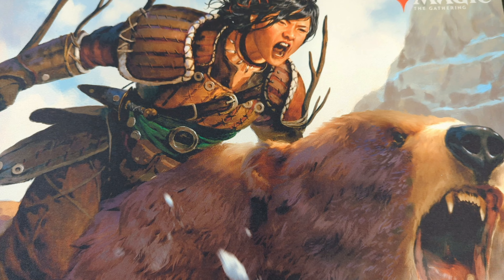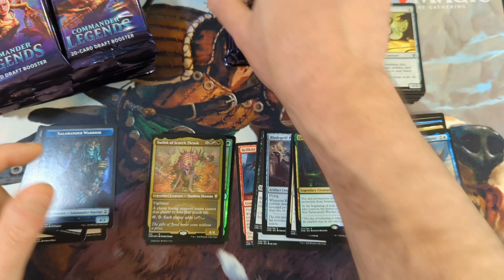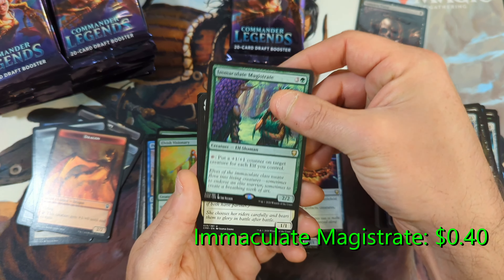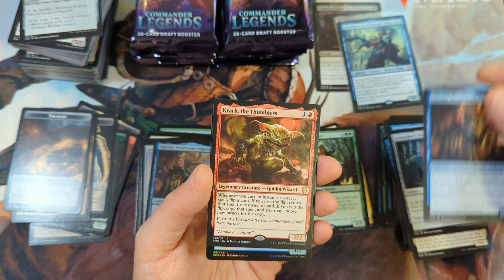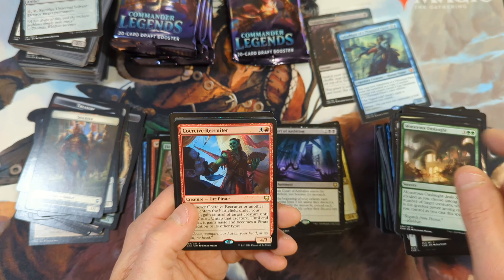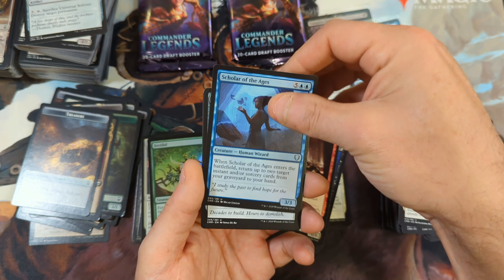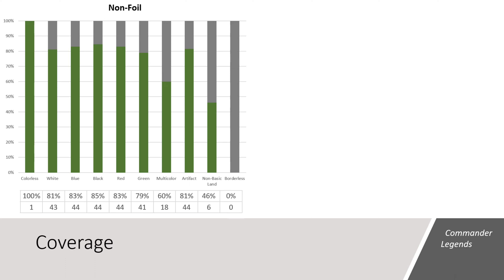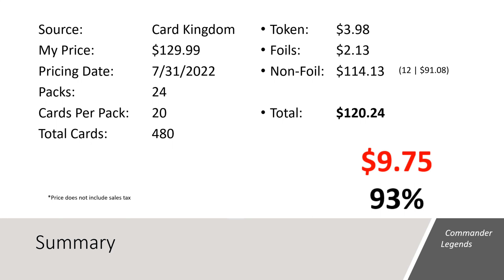Commander Legends - Draft Booster Box (Can you lose money?)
Commander Legends
Draft Booster Box
Released: 11/20/2020
Pricing Date: 7/31/2021
Box Analysis: 20:53